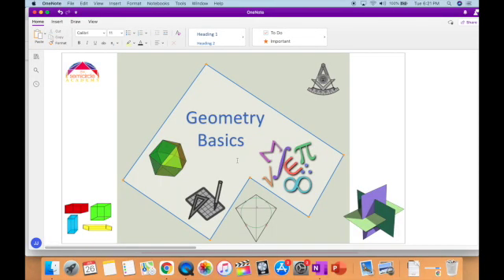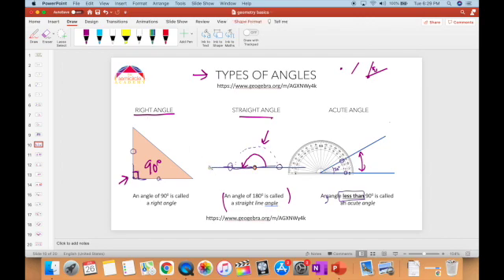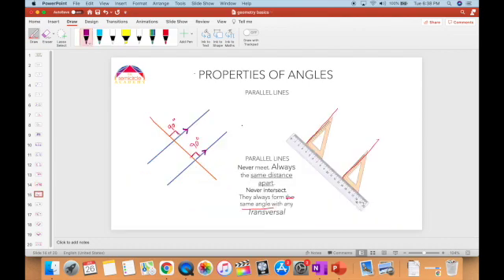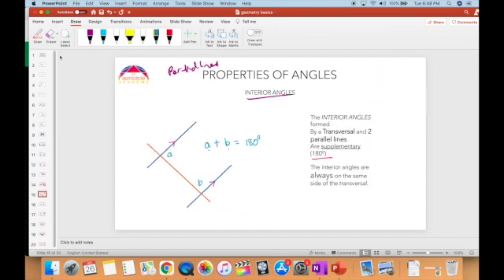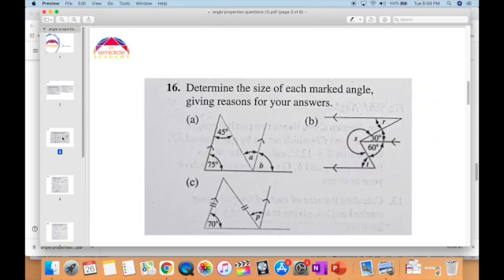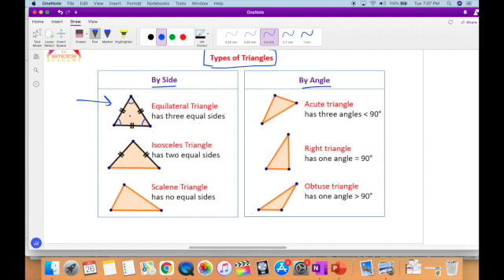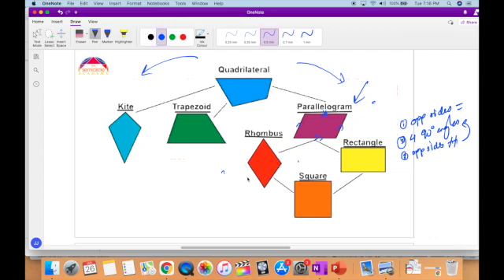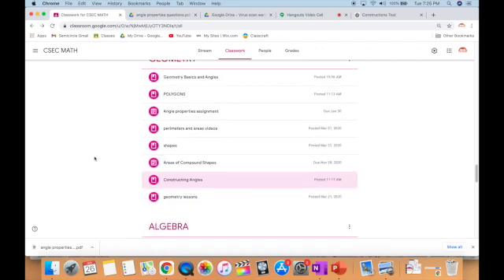27. CSEC MATHEMATICS: Basic Geometry, Angles and Polygons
Basic Geometry, Angles and Polygons